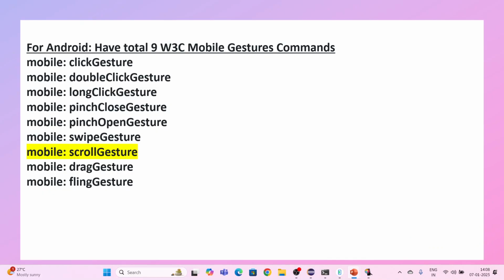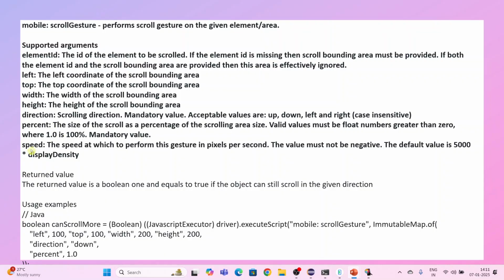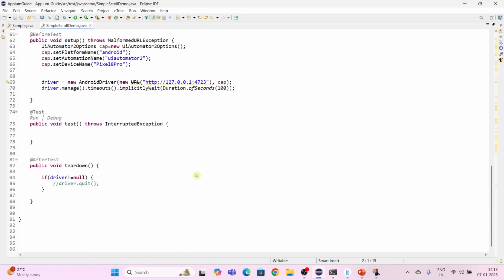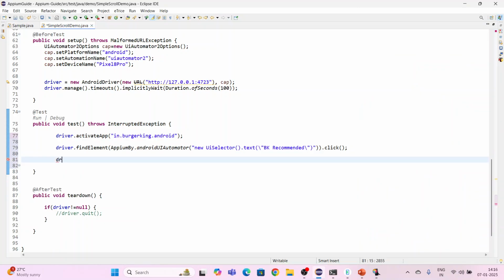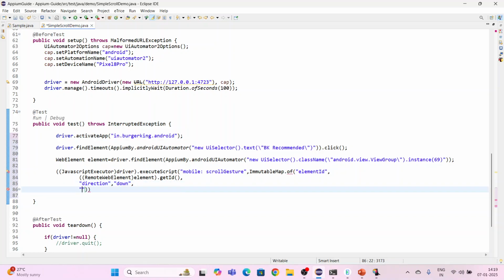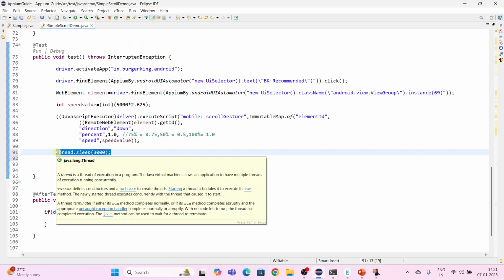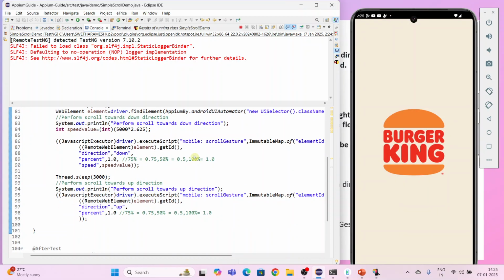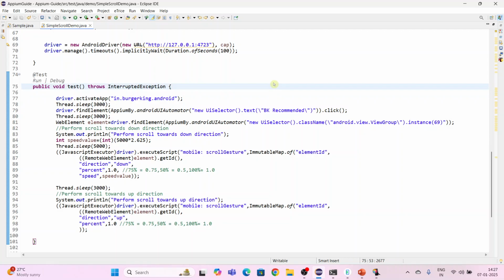13.Appium Gestures-(part-1)How to Perform "Scroll" Gesture Using W3C MobileGestures-Simple Scrolling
Simple Scrolling : Based on ‘elementId’,Direction – ‘Up/Down’ , Speed